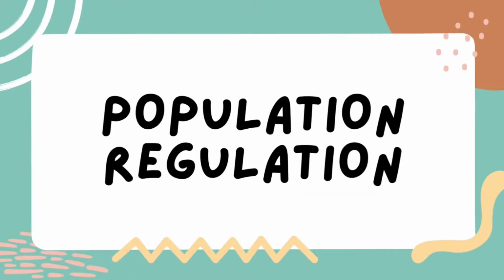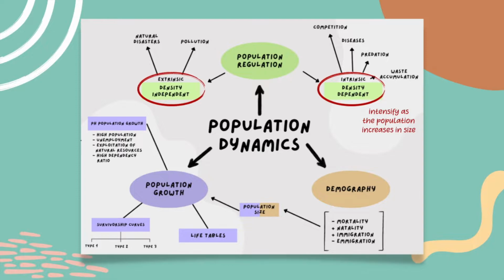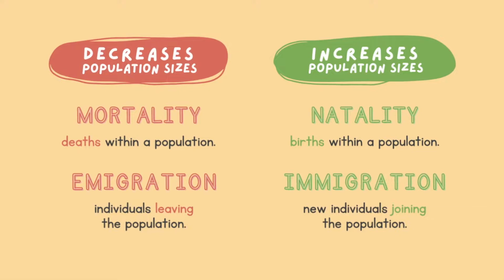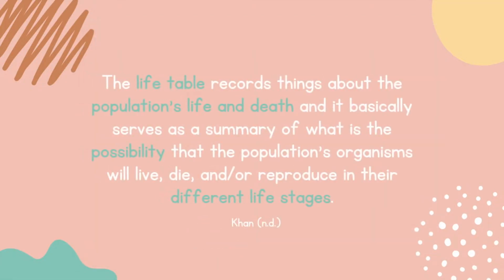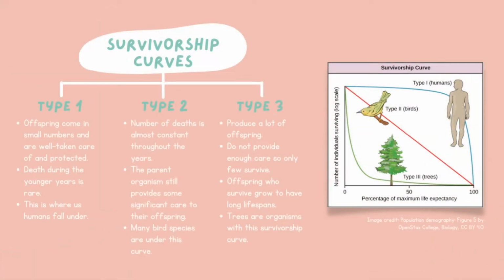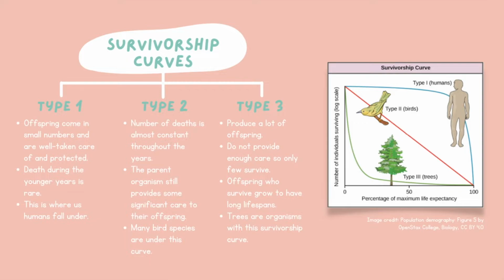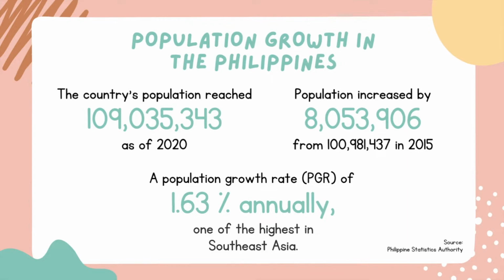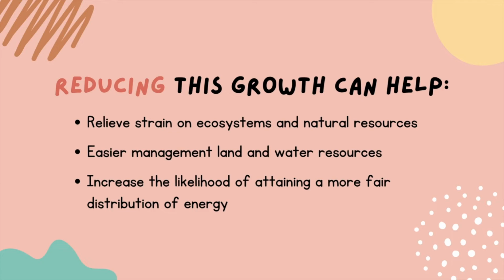Science 11 X4 Group 6 Activity 5